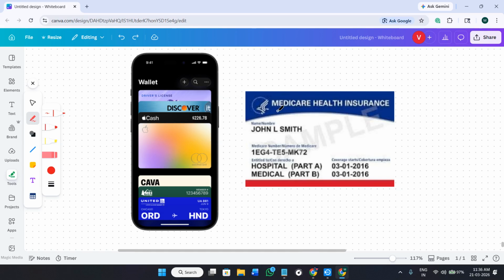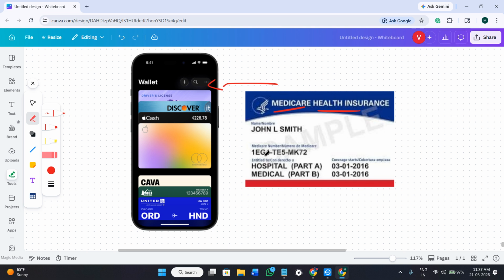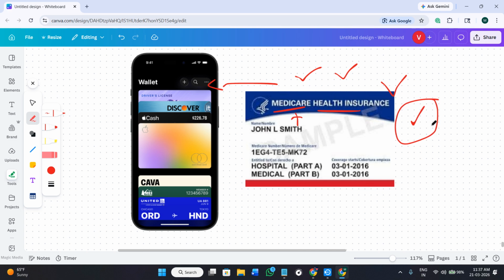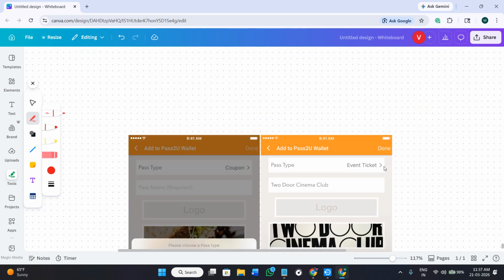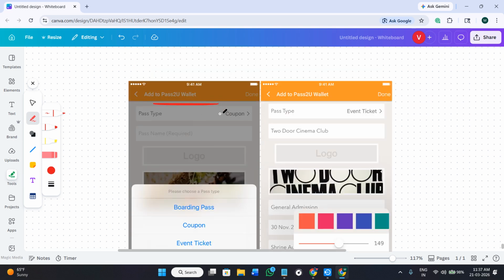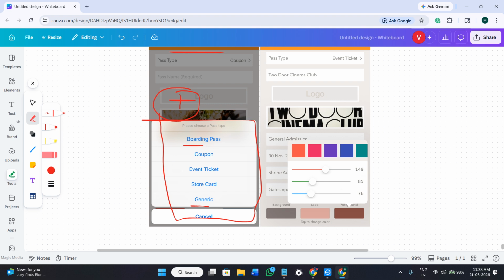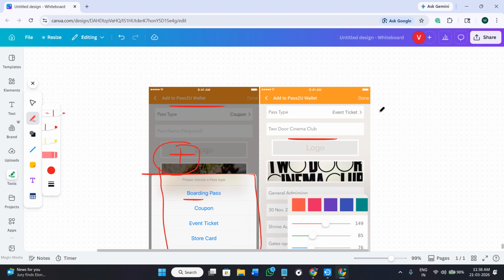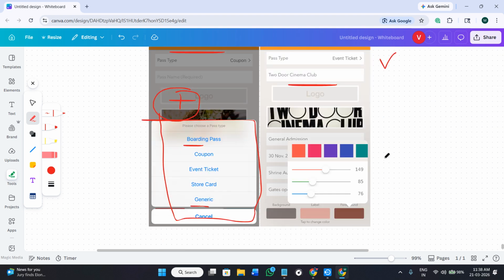How to Add Your Medicare Card to Apple Wallet 2026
Welcome to the Fixed Formulas YouTube channel! In this tutorial video, I will show you How to Add Your Medicare Card to Apple Wallet 2026